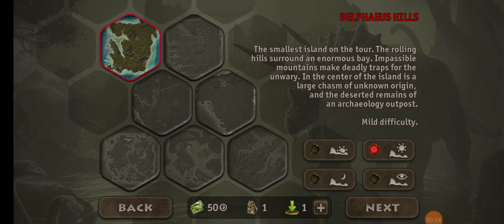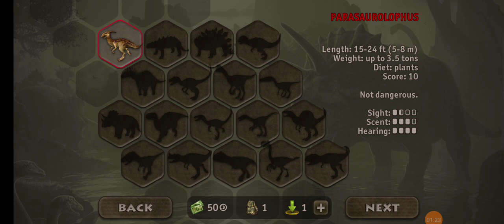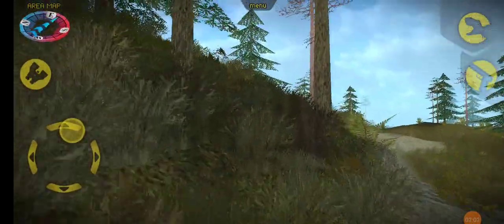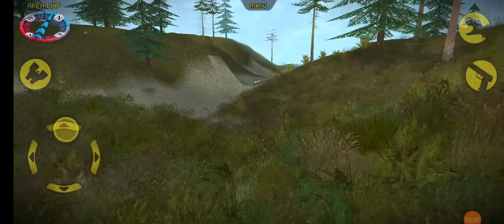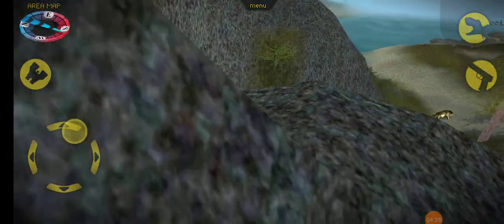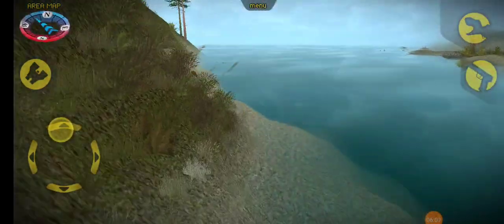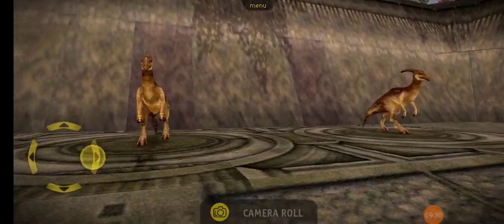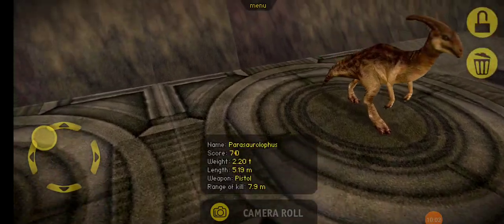Carnivores Dino Hunter! Ep. 1, Parasaurolophis!